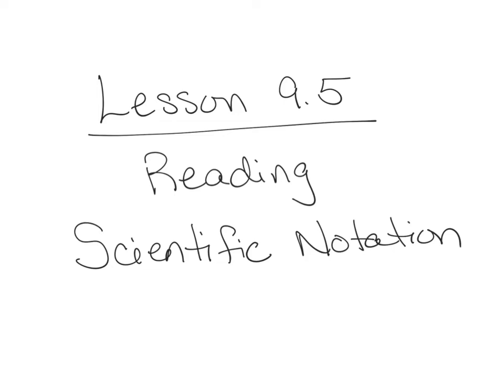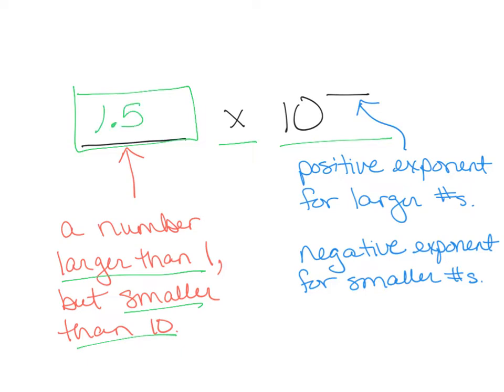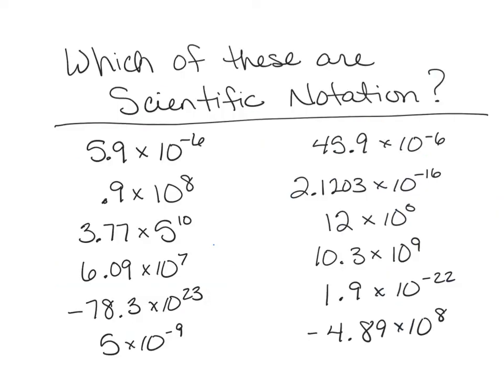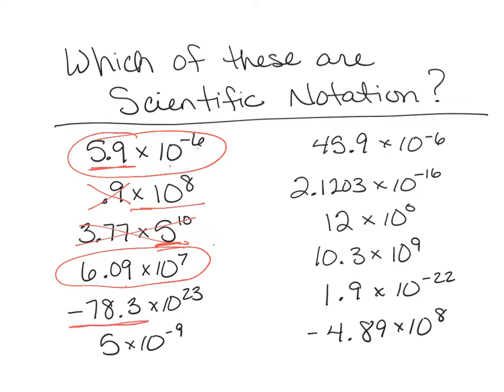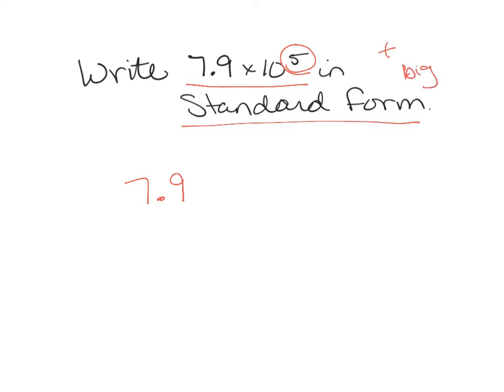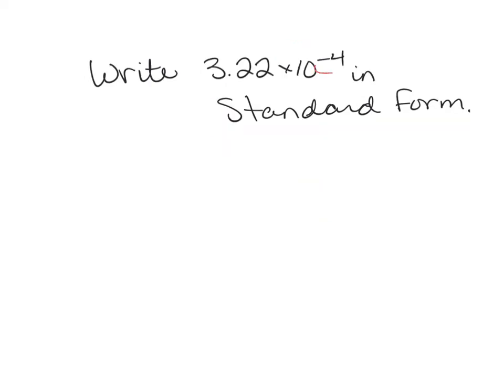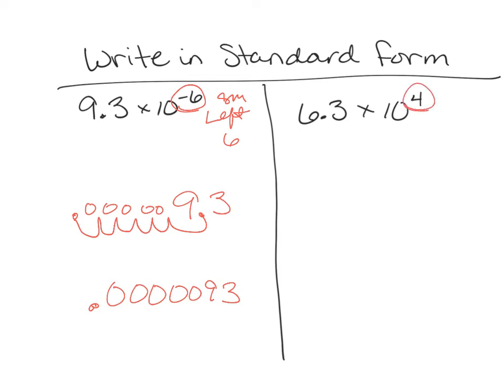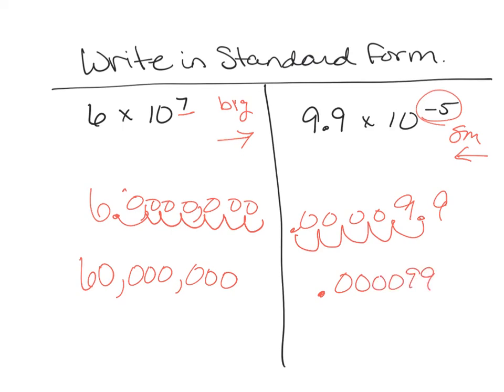Lesson 9.5 Reading Scientific Notation